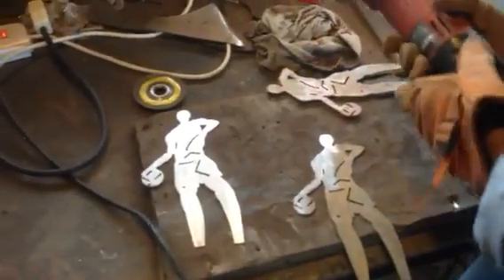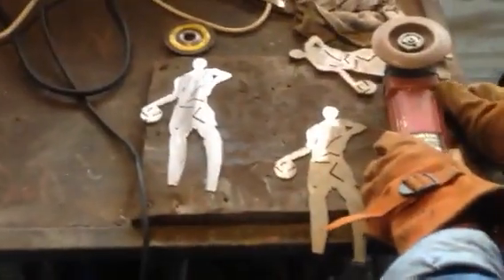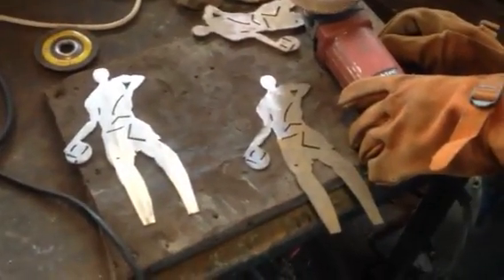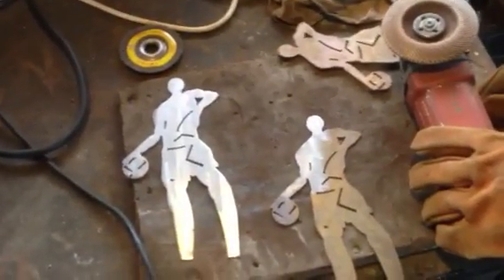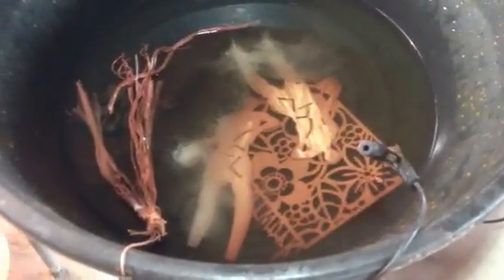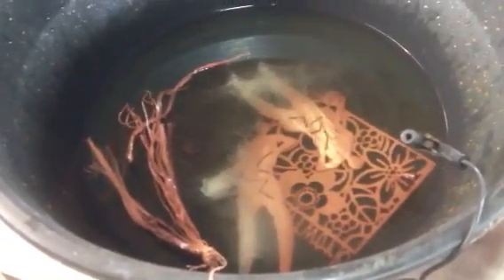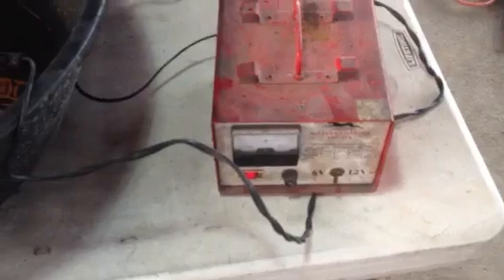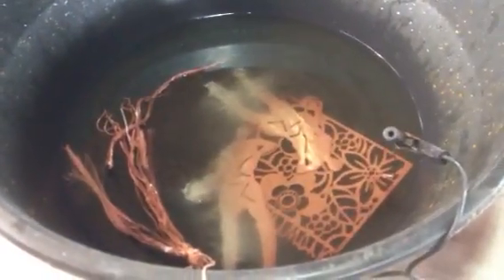Copper plating steel with muratic acid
For the Torchmate users